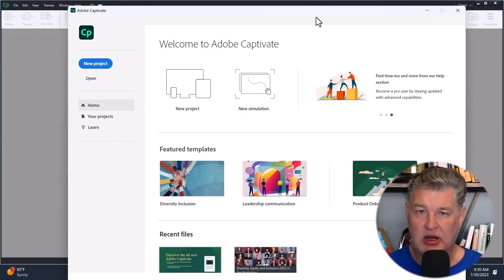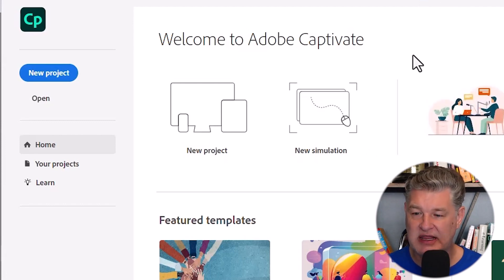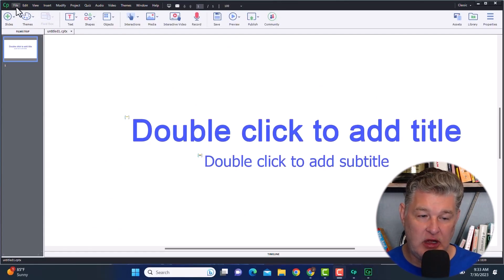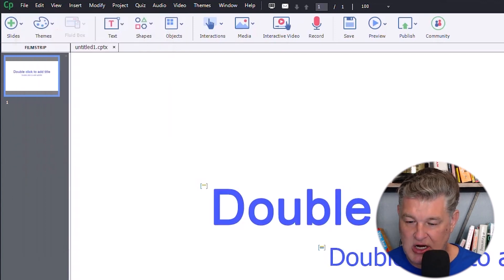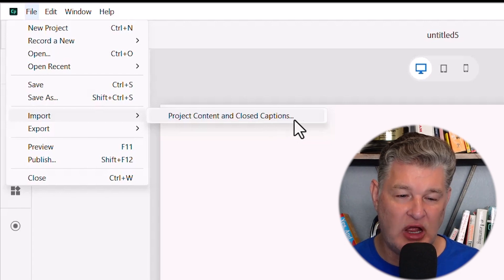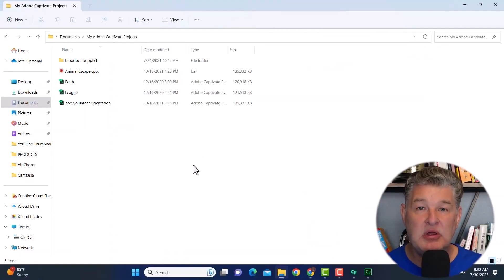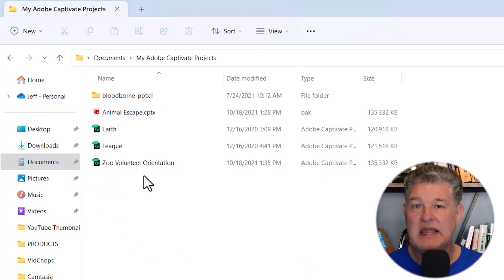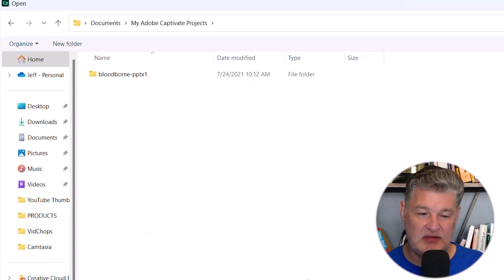New Adobe Captivate: First Impressions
FINALLY, the new version of Adobe Captivate is here!  Was it worth the wait?  Here are my first impressions so far.